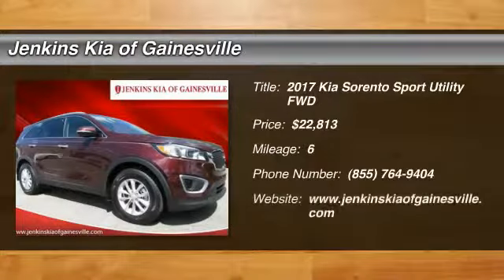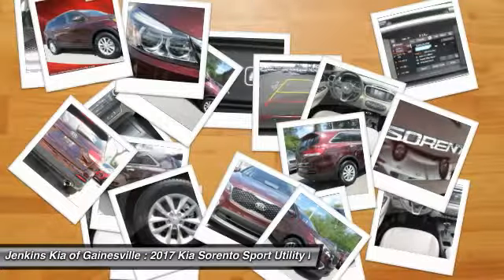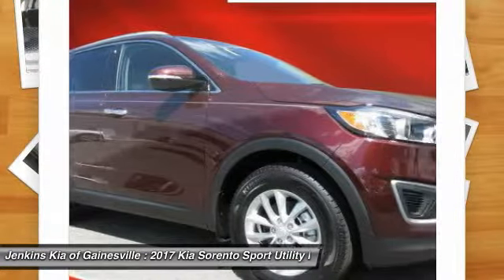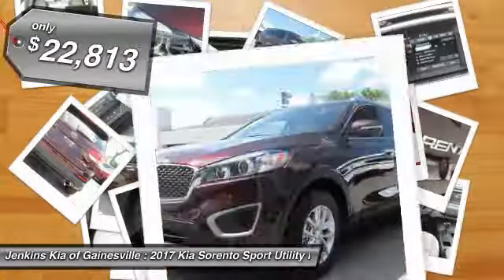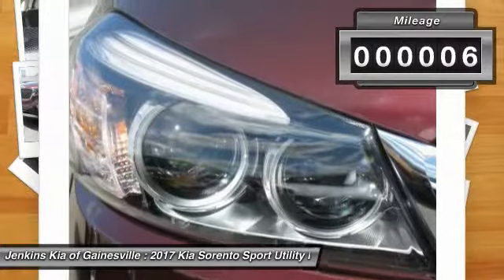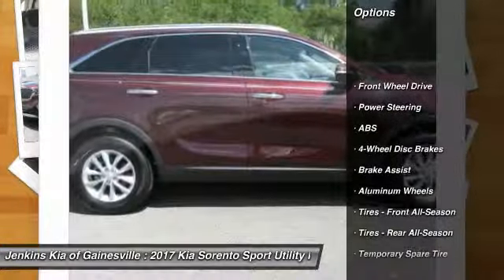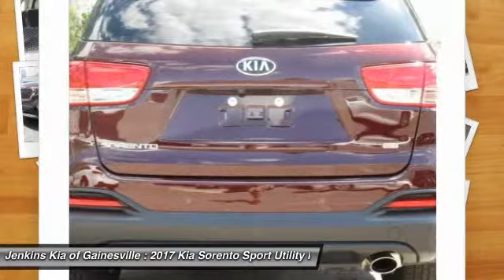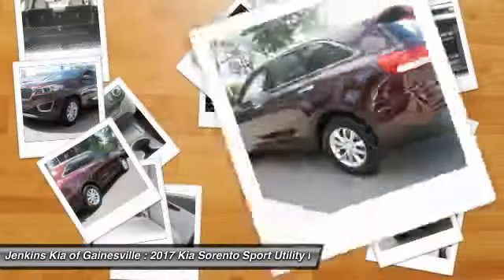2017 Kia Sorento Gainesville FL G0446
2017 Kia Sorento LX

The Kia Sorento is designed with a sleeker, more sculpted exterior. It has a wider stance and longer wheelbase for an even more versatile cabin space with available seating for up to seven. The automatic and intuitive available hands-free Smart Power Liftgate opens when it senses your smart key, the liftgate can even be adjusted to your height preference making it easier to close. The Sorento comes with a choice of 3 engines including a 2.4L with 185hp, a 2.0L turbo engine making 240hp, and a 3.3L V6 producing 266hp. With the available Dynamax All-Wheel-Drive system, the Sorento delivers a smooth, refined drive even on rough roads and combined with the V6 engine can tow up to 5,000lbs. The spacious cabin is clean and modern featuring available heated and ventilated seats with nappa leather trim, a 14-way power adjustable driver's seat, a panoramic sunroof, and up to 8 available power outlets. The standard cloth seats are designed by YES Essentials and features soft, quick-drying fabric that resists stains, reduces static, and even helps eliminate odors. With UVO eServices you have in-car connectivity based on the capabilities of your personal device on an 8 inch touch screen. Features can include internet radio, navigation, a rear-camera display, and parking minder which can track where you parked your car with the assistance of your smartphone. The Clar-Fi and 10 speaker Infinity Surround Audio System bring you rich, clear sound as it was meant to be heard. Safety features include available blind-spot detection, back-up warning systems, lane departure warning systems, autonomous emergency braking and advanced smart cruise control. Passive features include the all-new body constructed with 58% advanced high-steel and advanced airbags.